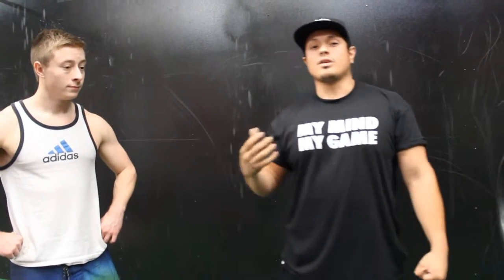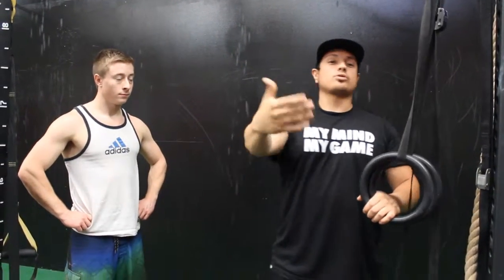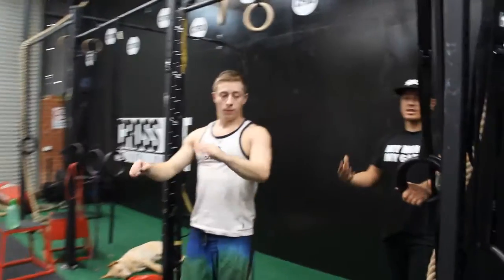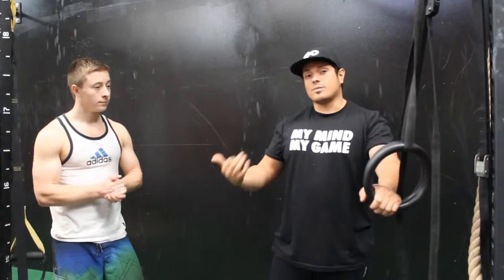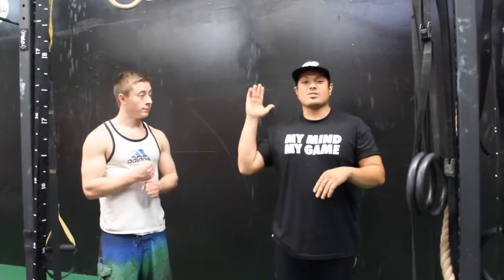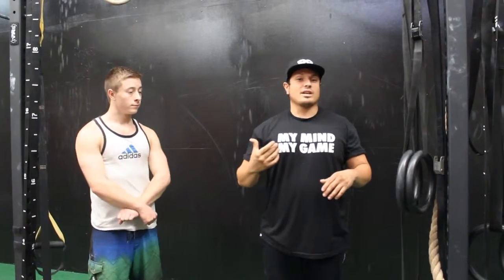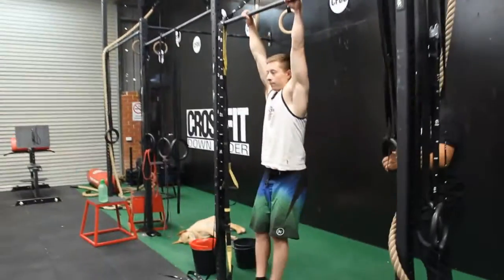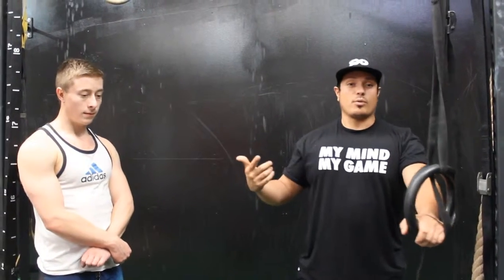How to speed Up your toes to bar